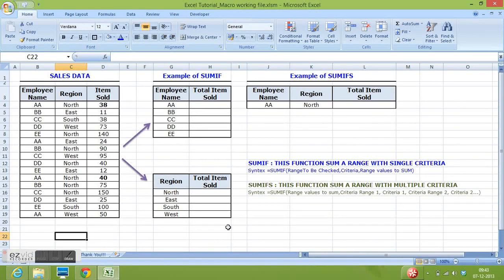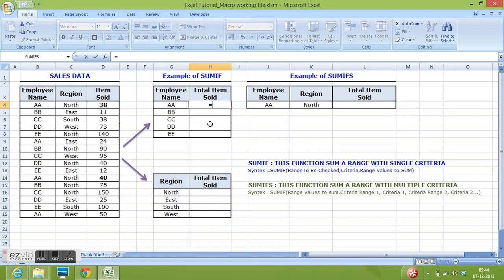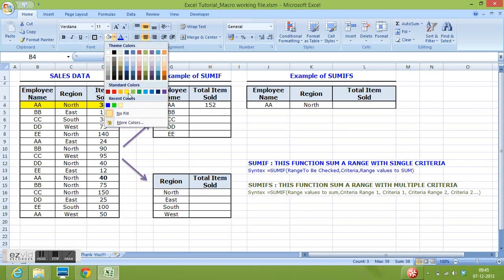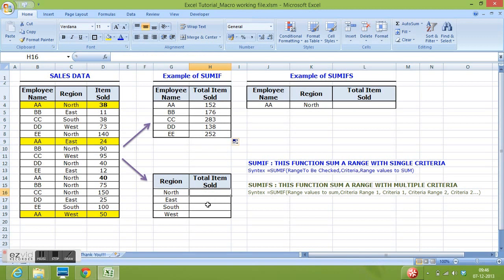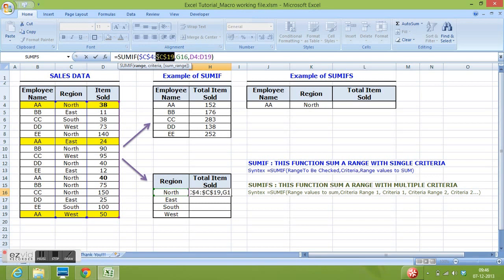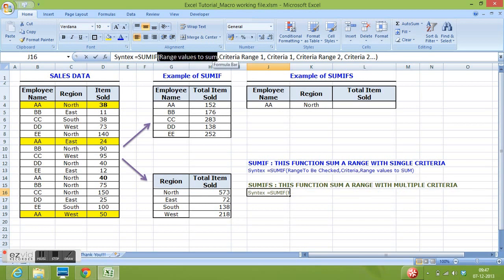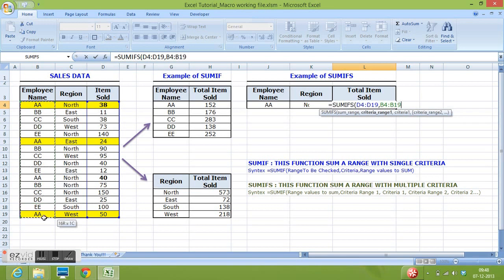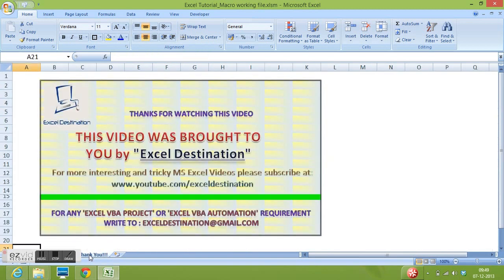Excel 2007, 2010 : SUMIF () and SUMIFS () Function to sum a range with single and multiple criteria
This video demonstrates that how can we calculate sum of values in a range basis on  single criteria/condition and multiple criteria/conditions